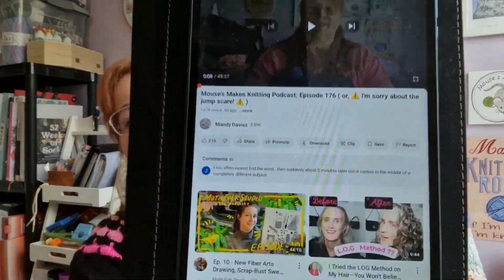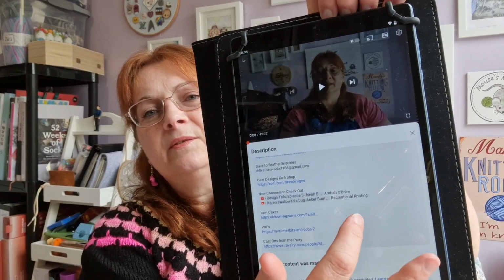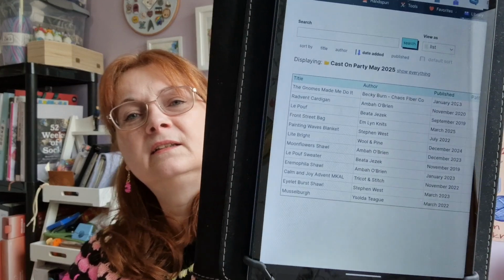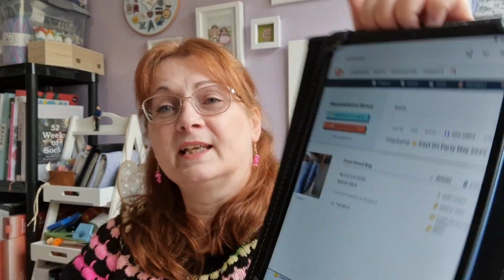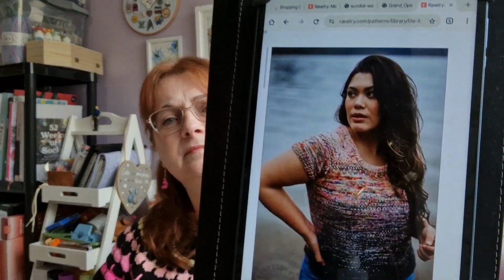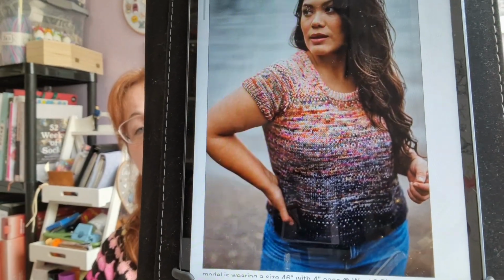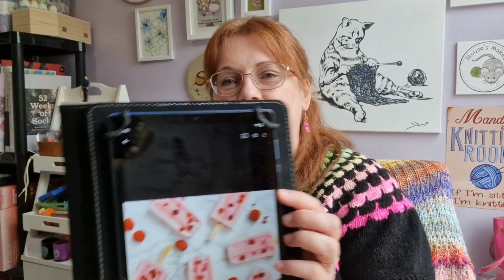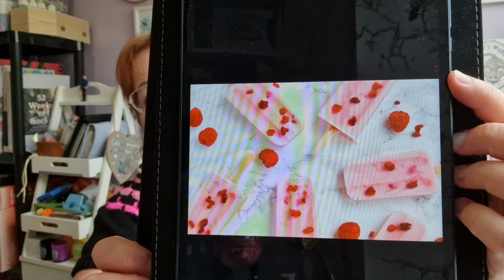Mouse's Makes Knitting Podcast; Episode 177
Ravelry- Mousewitch or Mouse's Makes
Facebook- Mouse's Makes Knitting Podcast